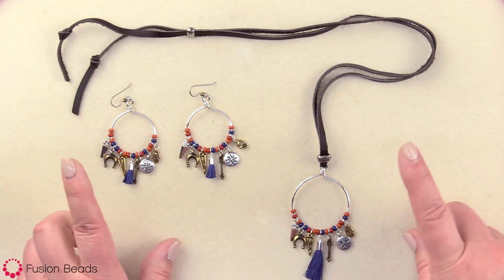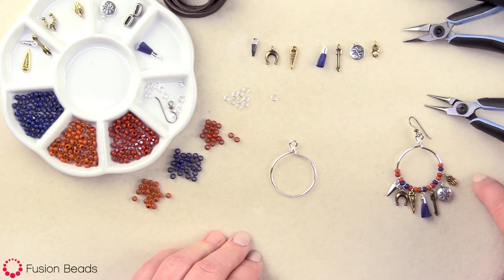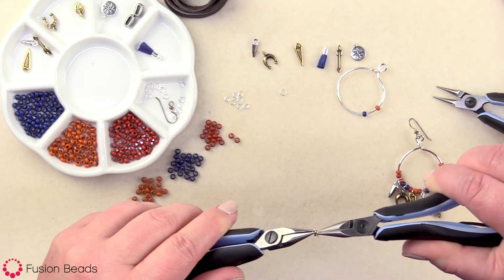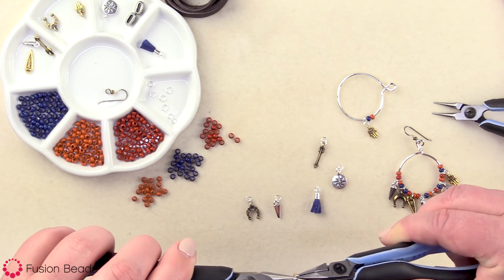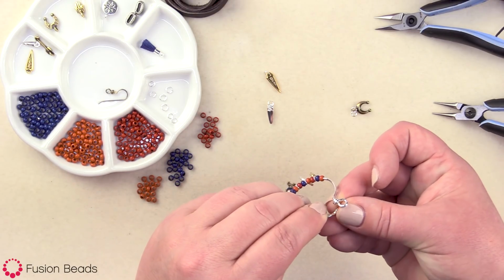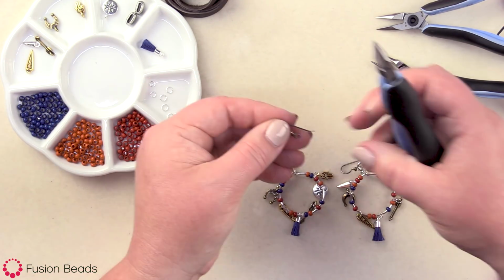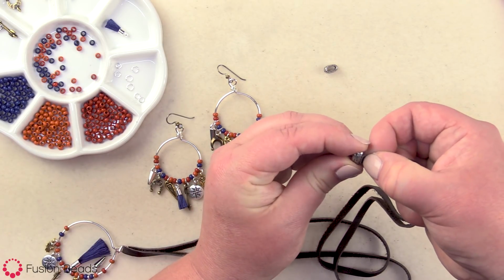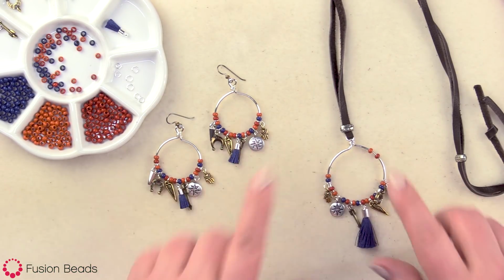Watch how to make the Around the World Earrings and Necklace set by Fusion Beads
Learn how to create the Around the World Earrings and Necklace set featuring the World's Away Collection from TierraCast.

Designer: Cody Westfall

Supplies used in the necklace:

Size 6 Red Metal Round Seed Bead
SB7760

Size 6 Orange Metal Round Seed Bead
SB7759

Size 6 Dark Blue Metal Round Seed Bead
SB7765

Pewter Dagger Charm by TierraCast - 13mm - Rhodium
SP6558

Pewter Mini Naja Charm by TierraCast - 13mm - Antique Brass
AP6222

Pewter Mini North Star Charm by TierraCast - 14mm - Antique Silver
SP6618

Pewter Mini Hamsa Hand Charm by TierraCast - 12mm - Antique Gold
GP6588

Pewter Mini Arrow Charm by TierraCast - 19mm - Antique Brass
AP6225

Pewter Barrel Large Hole Bead by TierraCast - Antique Pewter - 10mm
QP0107

Pewter Ethnic Spike Charm by TierraCast - 17mm - Antique Gold
GP6525

30mm Embroidery Thread Tassel with Silver Cap - Navy Blue
BM5401

Large Brass Wire Hoop Component By TierraCast - 42mm - Silver
SP6616

4mm Silver Plated Base Metal 21 Gauge Open Jump Ring
BM2723

5mm Silver Plated Base Metal 21 Gauge Open Jump Ring
BM2731

Deertan Lace - Chocolate - 5mm
SM5154

17mm Embroidery Thread Tassel with Silver Cap - Navy Blue
BM5421

Medium Brass Wire Hoop Component By TierraCast - 32mm - Silver
SP6615

Niobium French Ear Wire with 2mm Heishi by TierraCast - Antique Brass - 12mm
AP6148

4mm Silver Plated Base Metal 21 Gauge Open Jump Ring
BM2723

5mm Silver Plated Base Metal 21 Gauge Open Jump Ring
BM2731